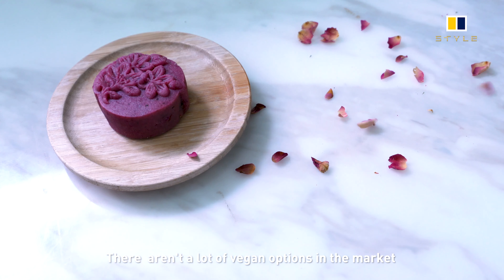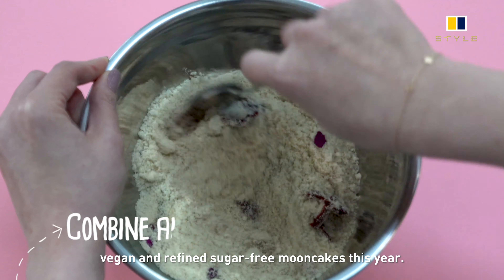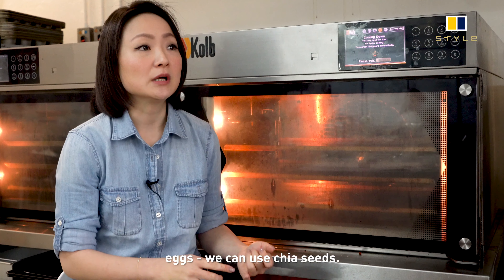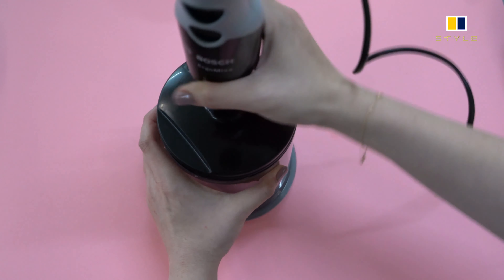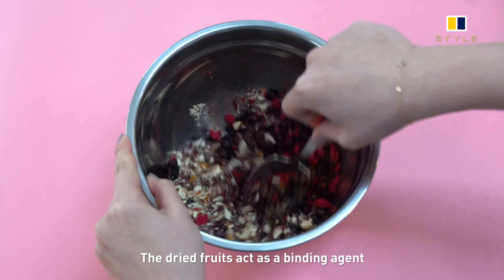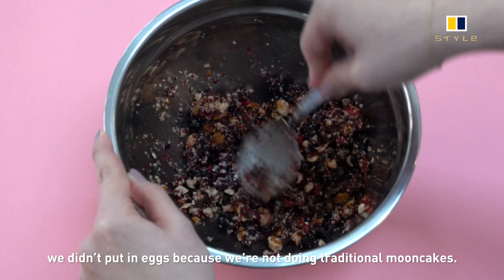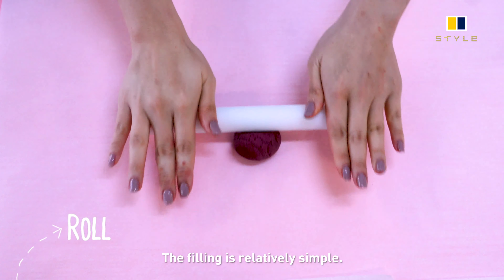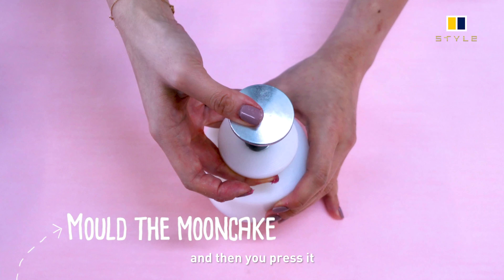How to make vegan mooncakes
Today I learned how to make vegan mooncakes – just in time for Mid-Autumn Festival.

I think it is safe to say that as a vegan Malaysian-born Chinese, I have missed the mooncake dearly. I used to be able to gobble up one of these saccharine treats in one fell swoop (no exaggeration!), but since I turned vegan about six years ago, I have had to bid this favourite dessert of mine – which only comes along once a year during Mid-Autumn Festival – goodbye.

Now, delightfully, with the rising popularity of veganism, that is no longer the case. Hello, again, my long lost friend.

This is how you make vegan, gluten-free, refined sugar-free, raw mooncakes.